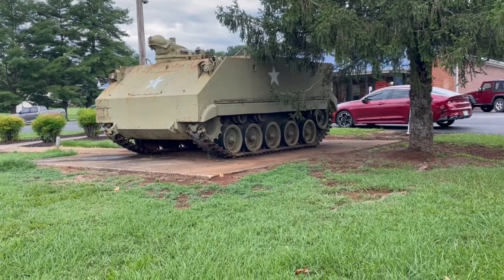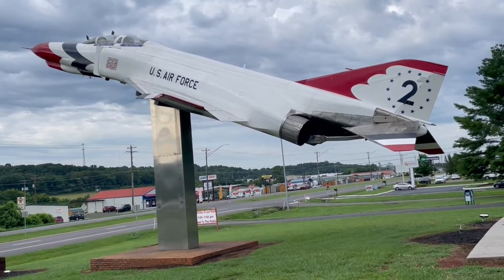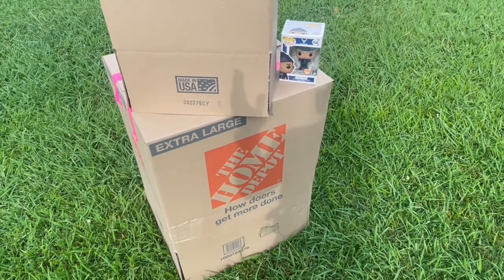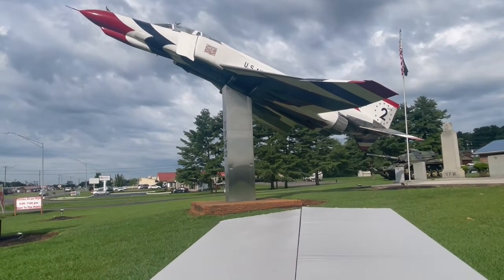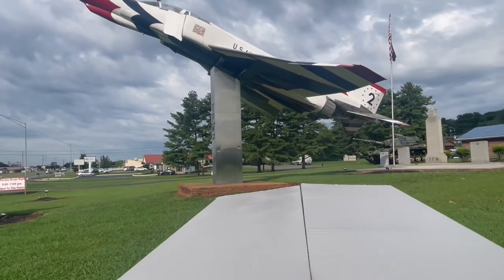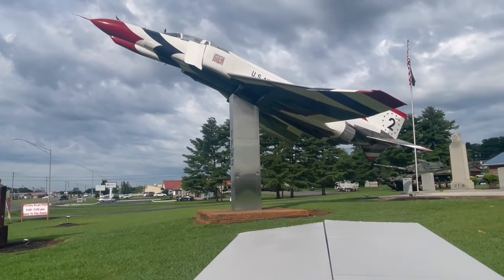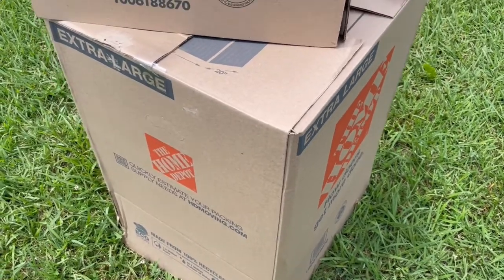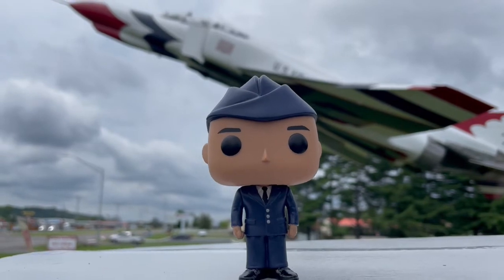USAF Pop & Thunderbird 2!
An impromptu photoshoot spurred by the static display at a Veterans of Foreign Wars post in Athens, Tennessee. This is the second of our Pops with a Purpose photoshoot, this time highlighting the US Air Force and their aerial demonstration team the Thunderbirds. The aircraft photographed in this video is an F-4, painted to represent Thunderbird 2, flown by the demonstration team from 1969 to 1973. (This five-year span is the only time that both the Thunderbirds & the Navy's Blue Angels would fly the same type aircraft.)
With this being an impromptu photoshoot, it's fairly basic but was still a lot of fun. I'm really happy with the photos, and hope you enjoy them as well. The musical selection, When Johnny comes marching home, is from the US Air Force Heritage Band. As always thanks for stopping by, 'til next time!